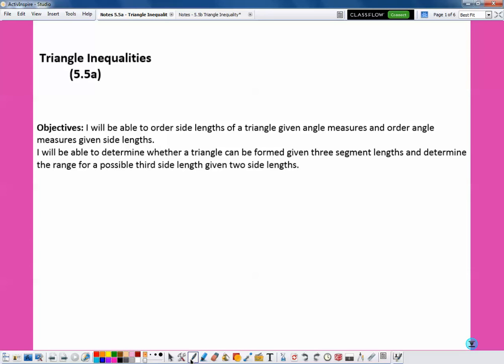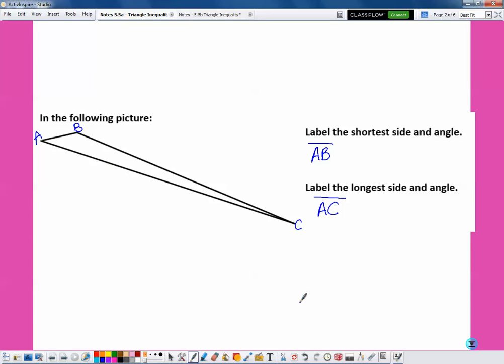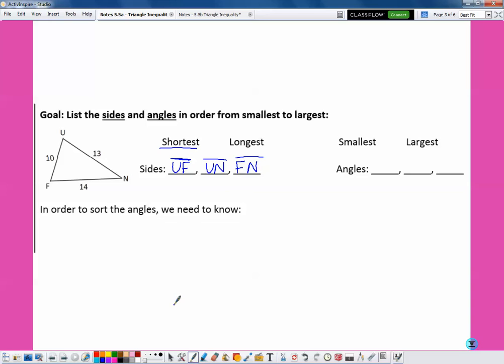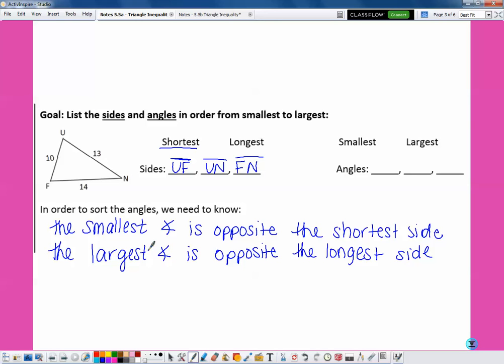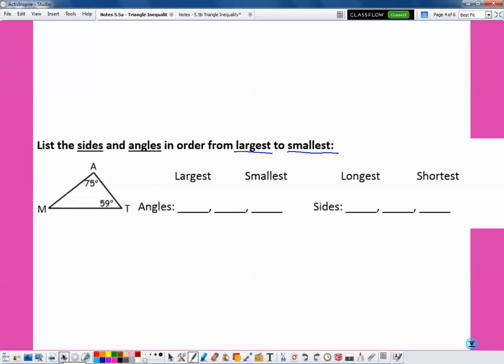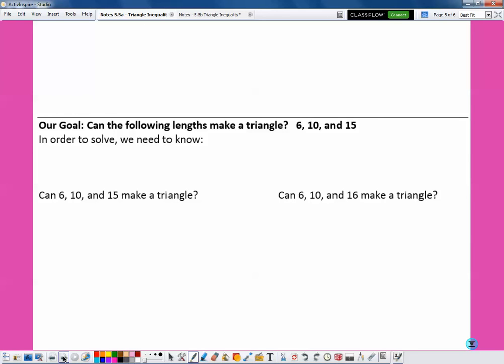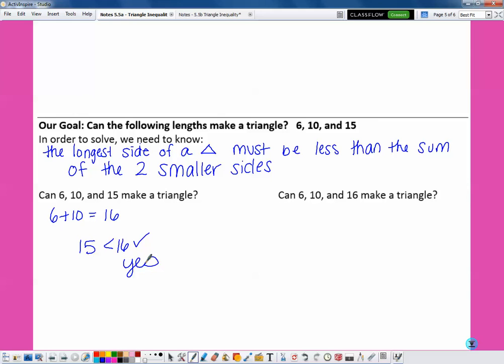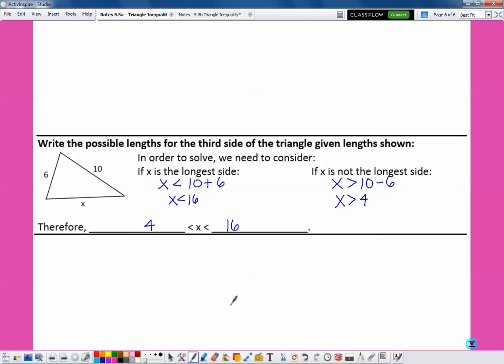Unit 4 - Day 2 - Triangle Inequalities